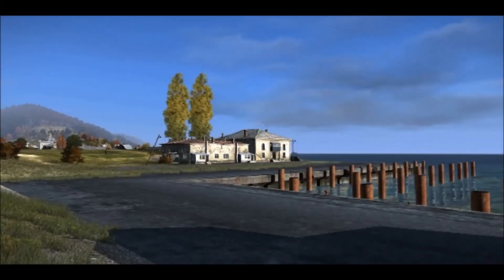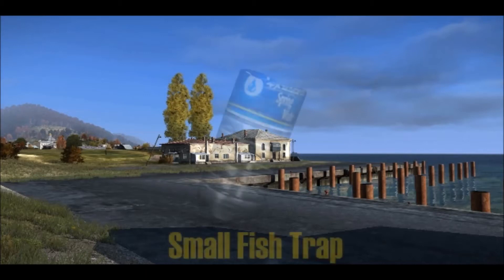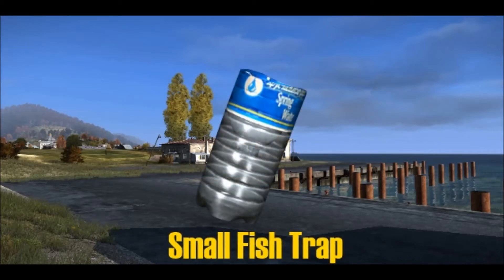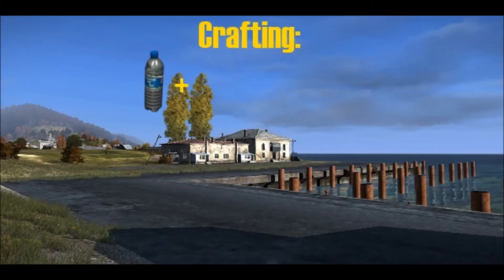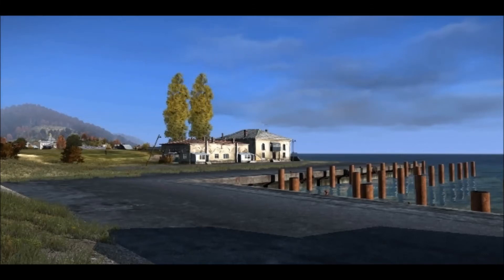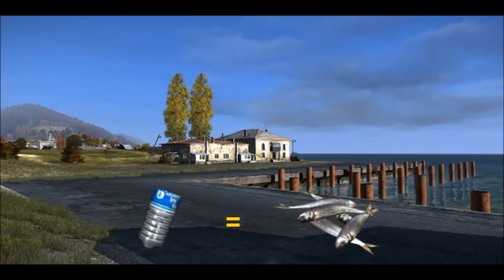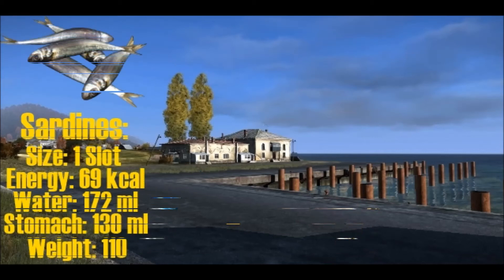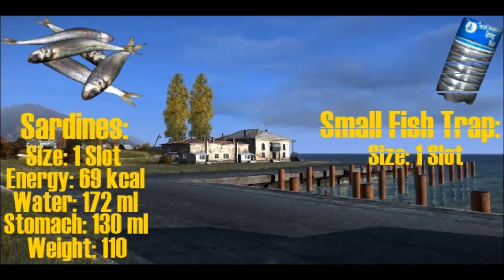DayZ Standalone 0.59 | Trapping Guide Part 2: Small Fish Trap